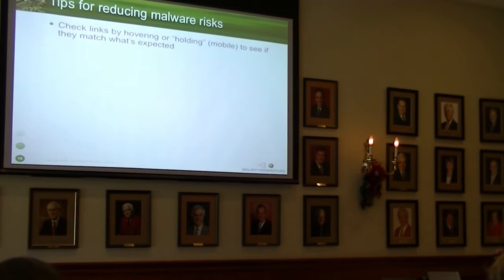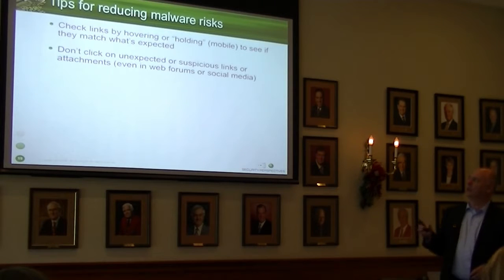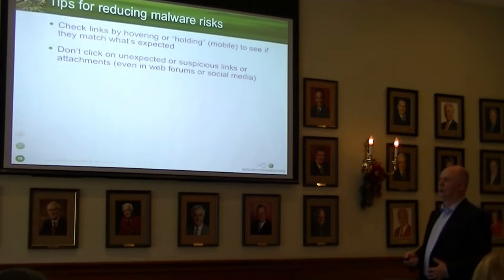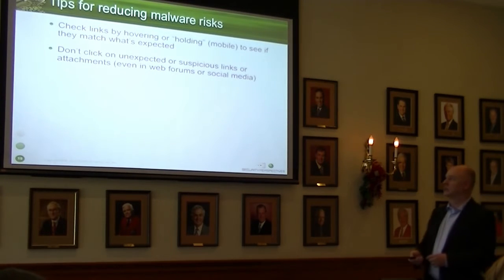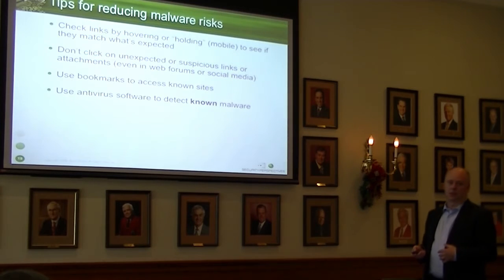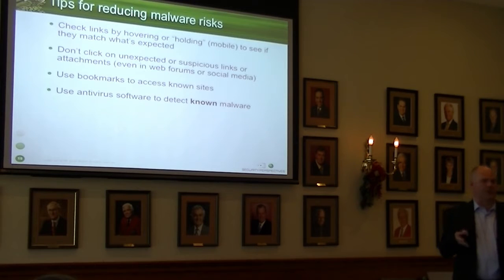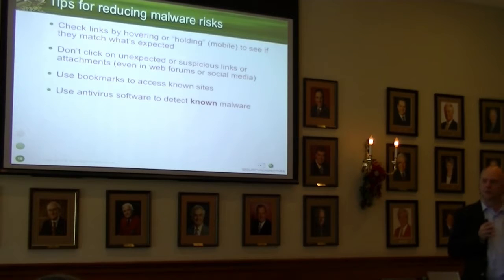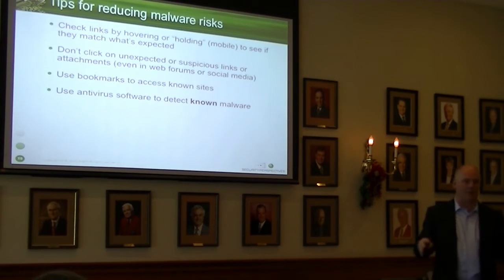Scott Wright - Tips for managing malware risks (industry event presentation)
This is a sample video clip from one of my seminars called "Becoming Cyber Streetwise". This session was presented to financial advisors from PPI and Equitable Life in Ottawa. I also offer these talks to healthcare, legal, human resources, real estate and quality management industry groups.